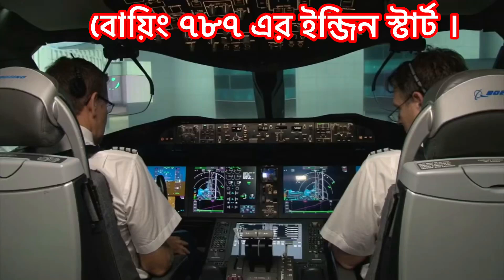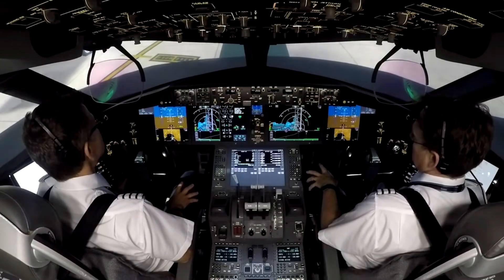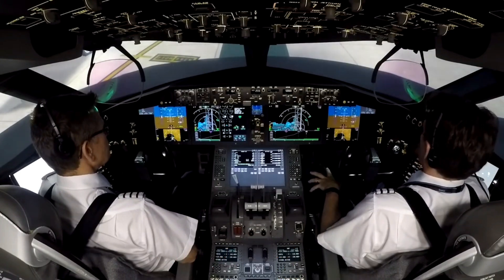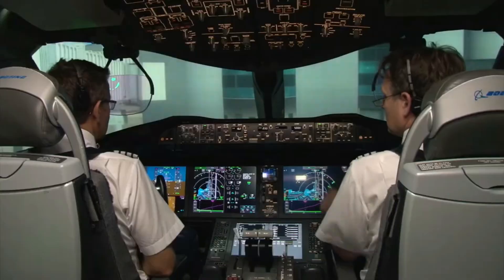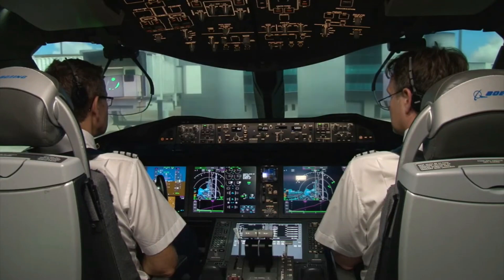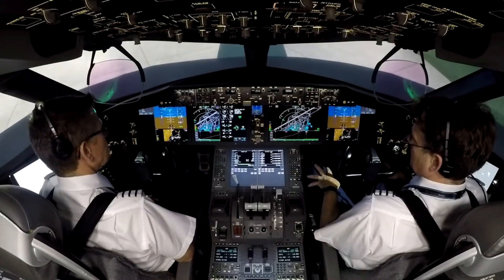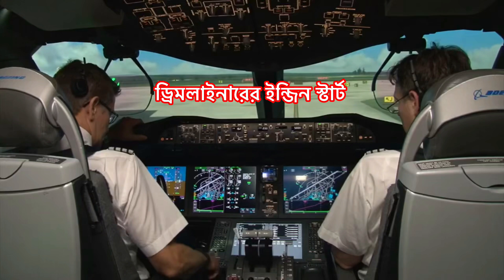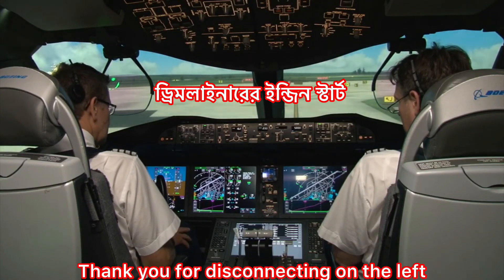বোয়িং ৭৮৭ ড্রিমলাইনার ইঞ্জিন স্টার্টআপের দুর্দান্ত মুহূর্ত।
এই ভিডিওতে দেখা যাবে বোয়িং ৭৮৭ ড্রিমলাইনারের ইঞ্জিন স্টার্ট করার বাস্তব মুহূর্ত। আধুনিক এভিয়েশনের এক অনন্য দৃষ্টান্ত এই ড্রিমলাইনার, যার ইঞ্জিন স্টার্টআপ ধাপে ধাপে করা হয় অত্যন্ত নিখুঁতভাবে। এই দৃশ্যটি শুধুমাত্র দর্শনীয়ই নয়, বরং একজন অ্যাভিয়েশন প্রেমীর কাছে শেখারও একটি দুর্লভ সুযোগ। দেখে নিন কিভাবে জিই (GE) অথবা রোলস রয়েস ট্রেন্ট ১০০০ ইঞ্জিন জেগে উঠে মাটি কাঁপিয়ে আকাশ জয় করতে প্রস্তুত হয়!

বোয়িং ৭৮৭-এ আলাদা করে Beacon light switch বা Ignition mode switch নেই।সবকিছু আধুনিক FADEC সিস্টেম দ্বারা স্বয়ংক্রিয়ভাবে নিয়ন্ত্রিত হয়।
ইঞ্জিন স্টার্টের সময় Beacon light ও Ignition নিজে থেকেই চালু হয়, পাইলটকে আলাদা করে কিছু করতে হয় না।